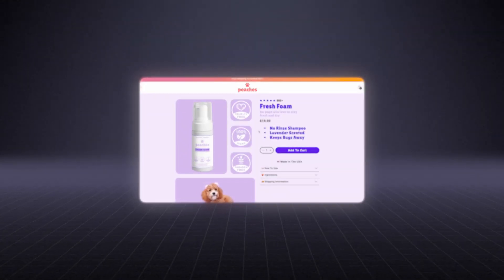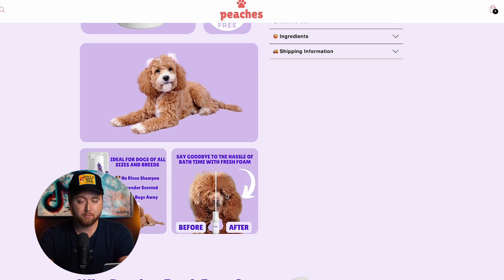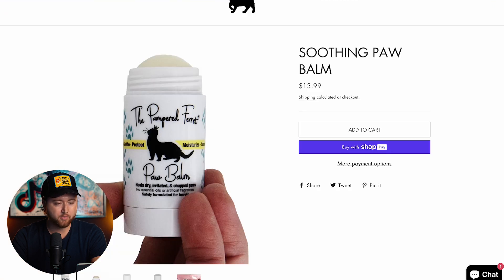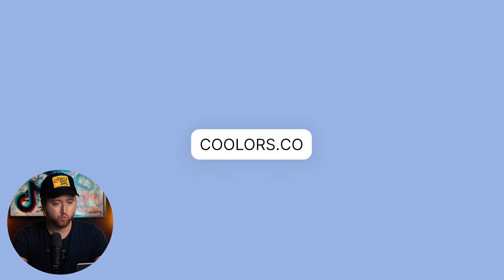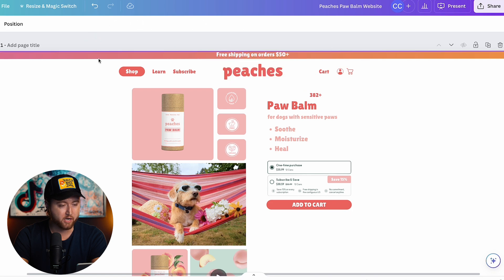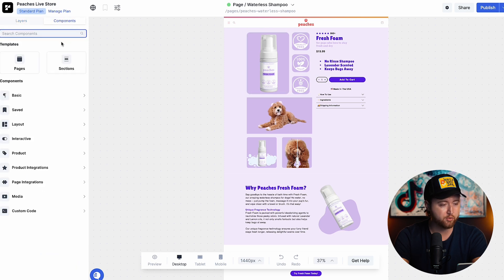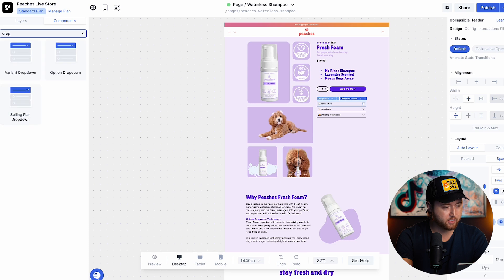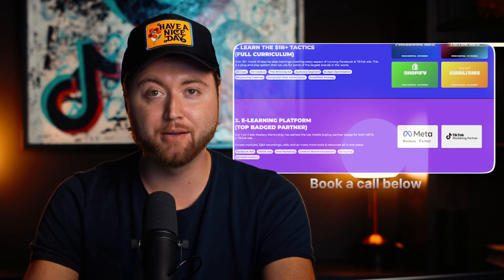How to Get 5%+ Conversion Rate on Shopify (FULL GUIDE)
In this video, we're covering how to research, design, and structure a Shopify website that actually converts and gets sales.

Get up to $3,000 in TikTok Ad Lead Gen Credits